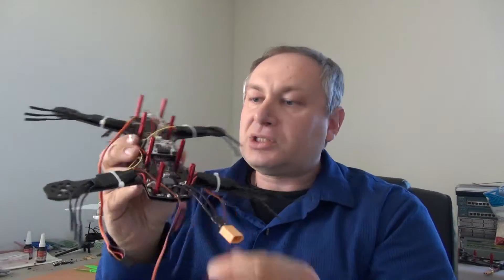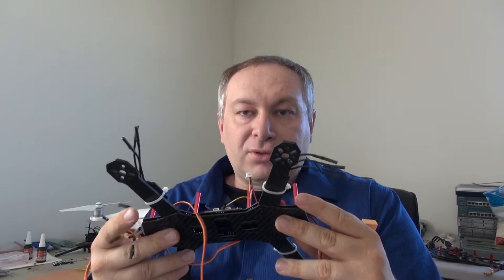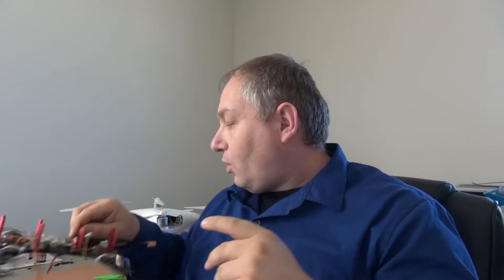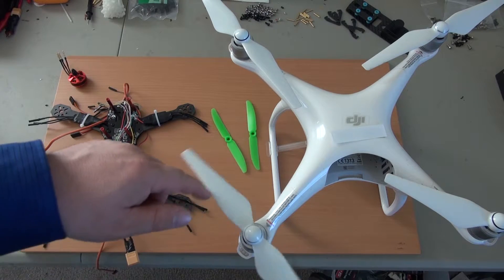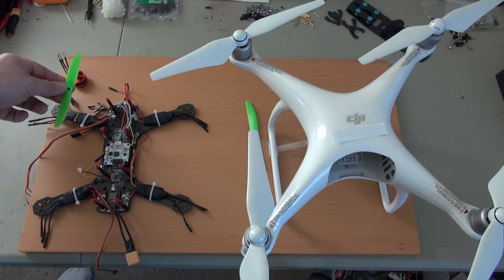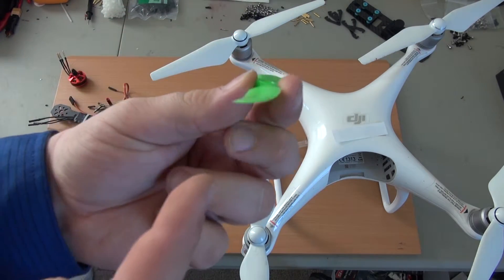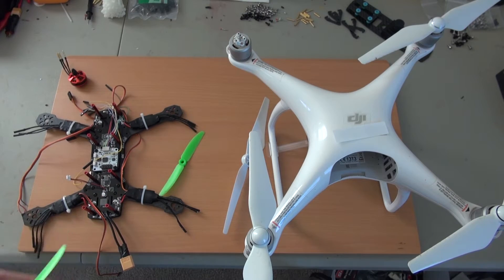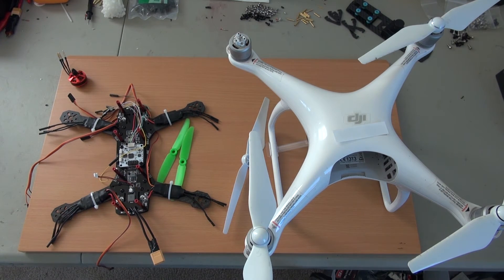clockwise vs counterclockwise propeller